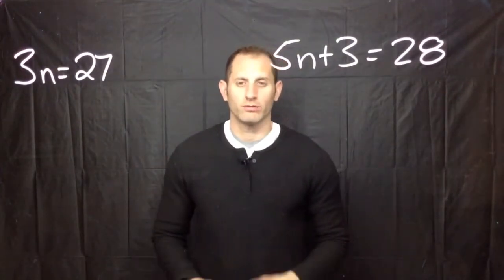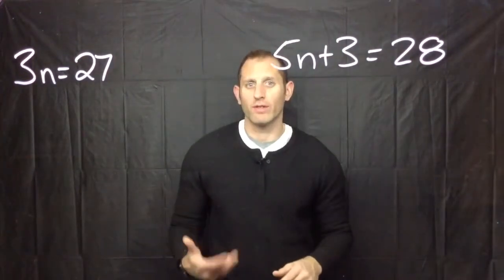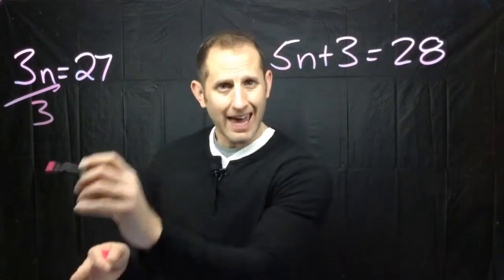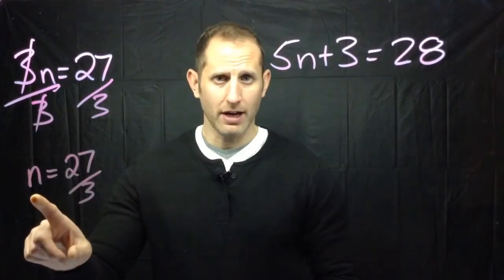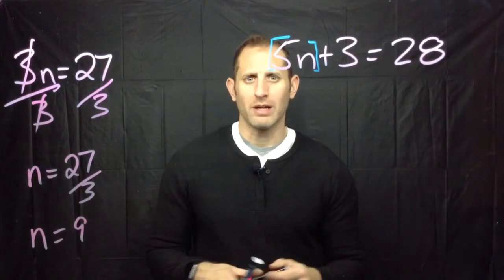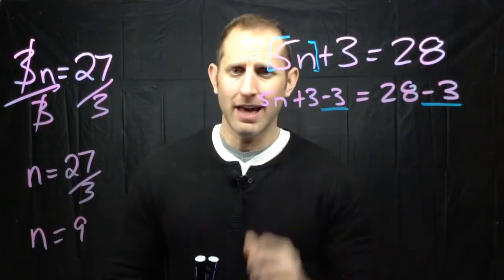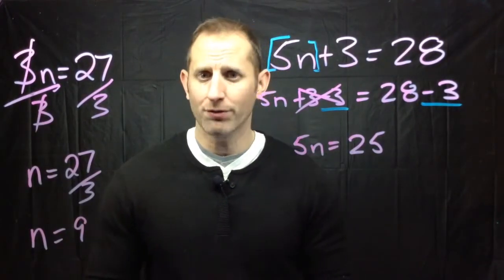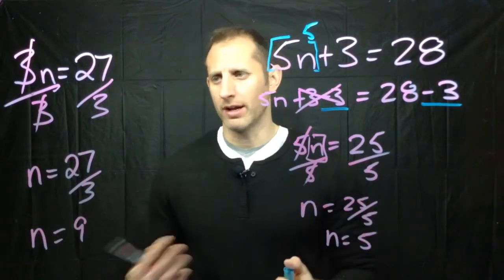Solving one and two step algebraic expressions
How to keep an algebraic expression balanced while isolating the variable.